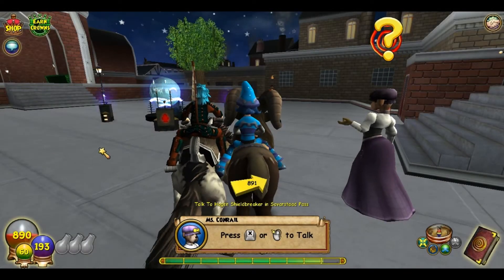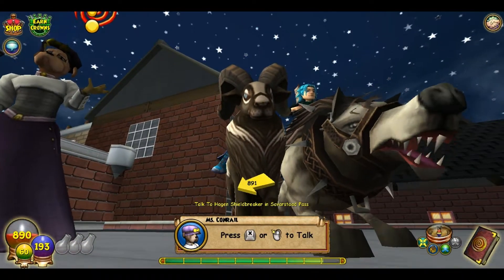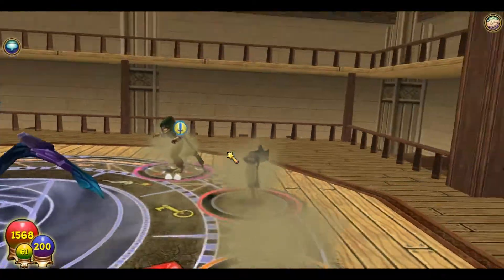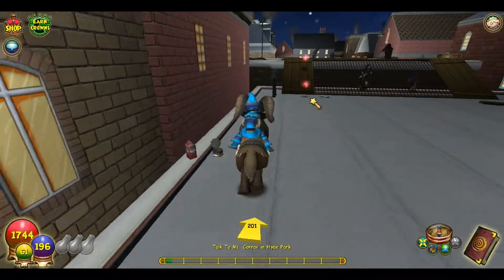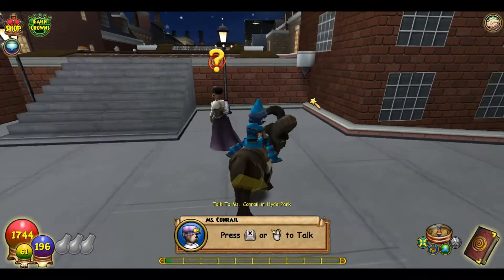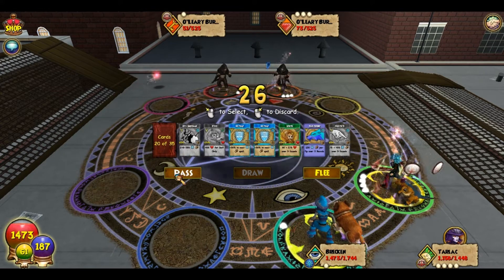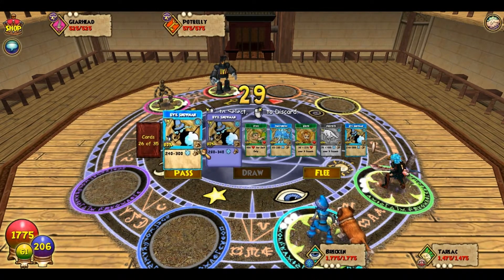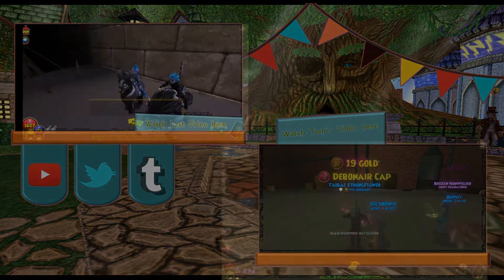Wizard City to Polaris (episode 10) Ft. The Friendly Necromancer